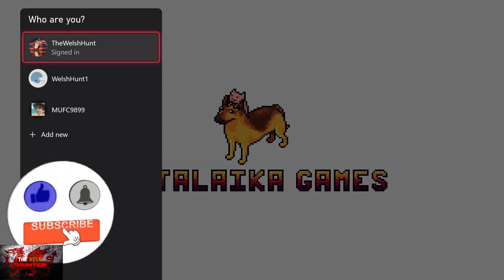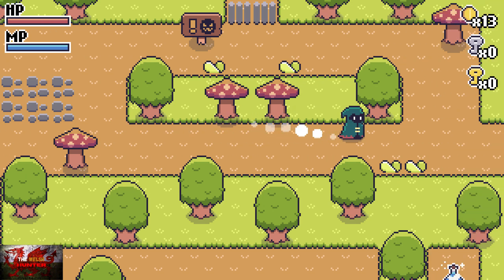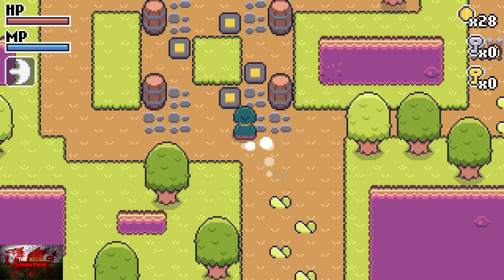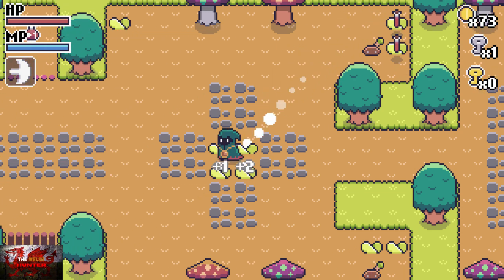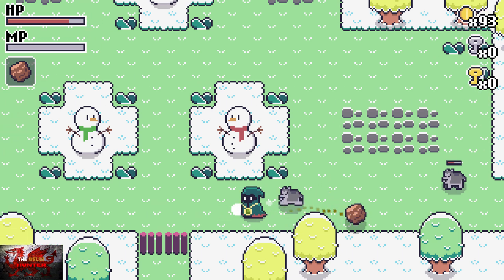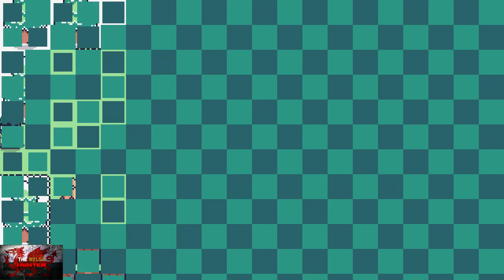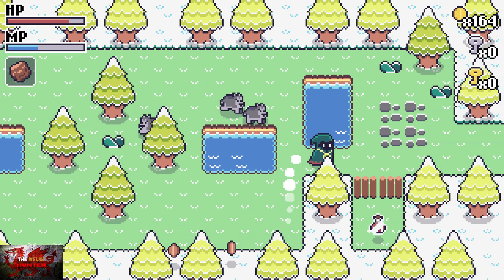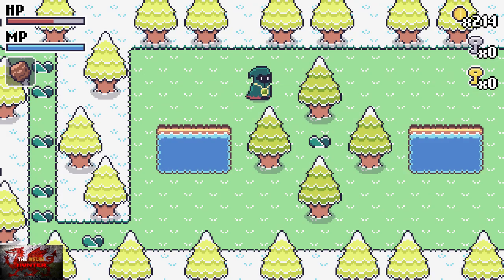Mages & Treasure - 100% Achievement/Trophy Guide! *EASY 10-15 Minute Completion!*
Welcome to my 100% Achievement/Trophy Guide for Mages & Treasure.
A game developed by LightUp Games, Published by Rataliaka Games , & is available to you for just £4.99!

So this just plays the same as games like mina and michi, super box land demake, milos quest etc..
Easy but fun.
Around 10 or 15 minutes to complete this ,just for killing 25, 50 and 100 enemies.
Collecting 25, 50 and 100 coins, kill the first boss, get to the second, collect hp and MP, job done!

TimG84
Khost
TschanSchpange1
TonySki
Eagle 069
Lucas1987

Big Love!